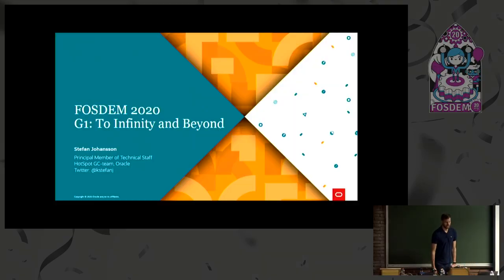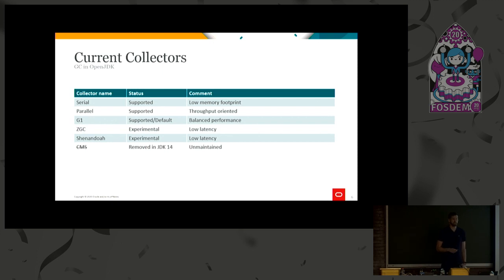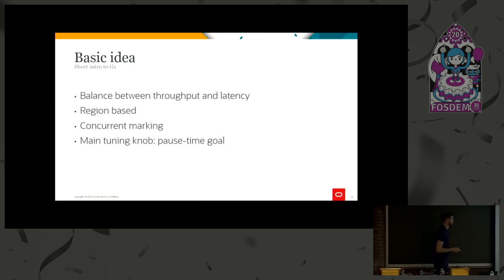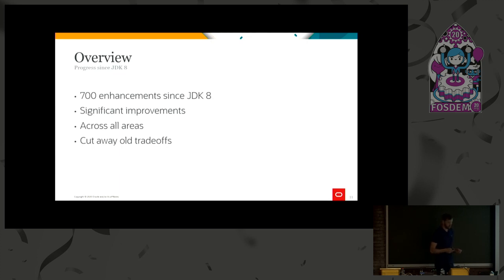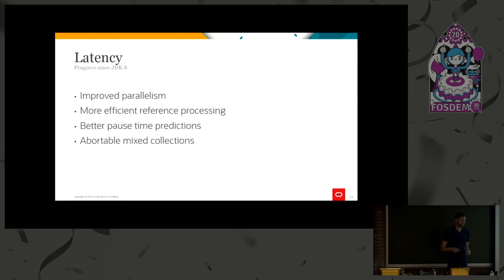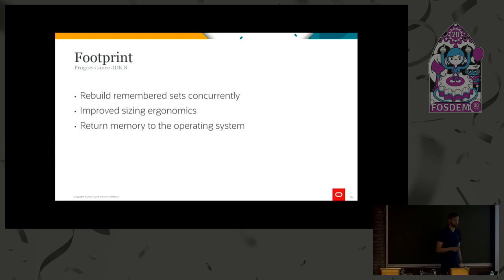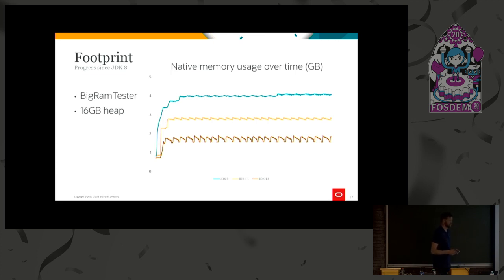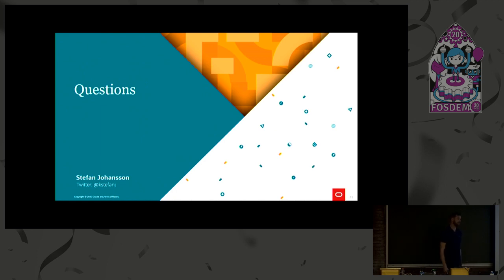G1: To infinity and beyond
by Stefan Johansson

Abstract: G1 has been around for quite some time now and since JDK 9 it
is the default garbage collector in OpenJDK. The community working on G1
is quite big and the contributions over the last few years have made a
significant impact on the overall performance. This talk will focus on
some of these features and how they have improved G1 in various ways. We
will also take a brief look at what features we have lined up for the
future.

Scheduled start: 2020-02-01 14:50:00